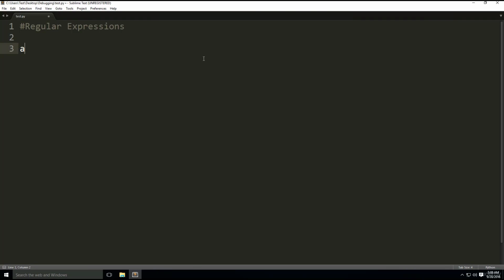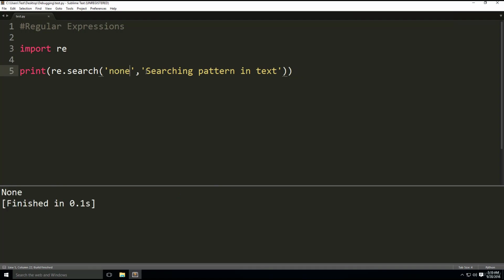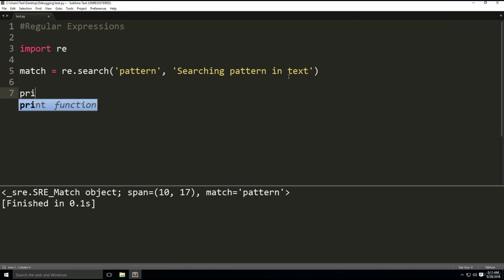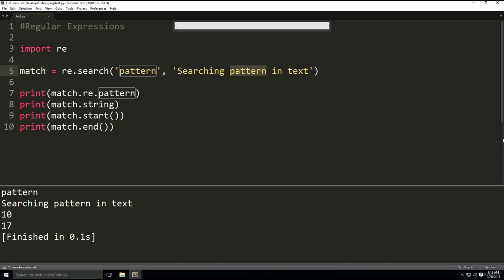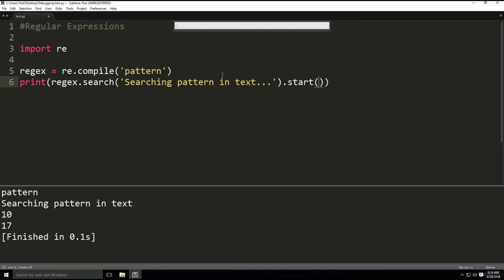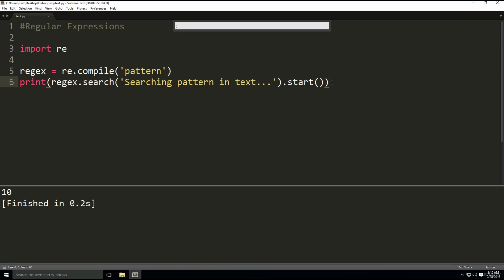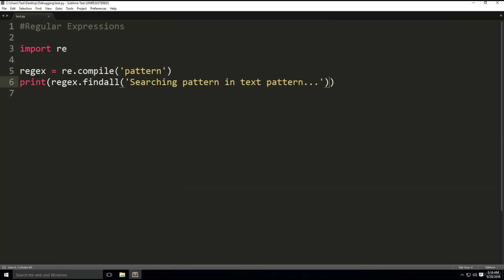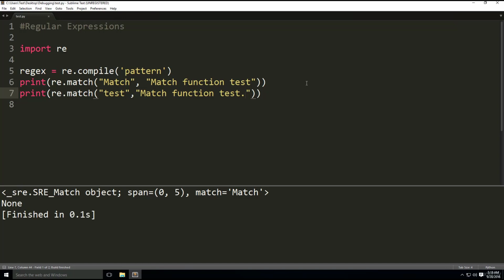Creating, Evaluating and compiling Regular Expression in Python